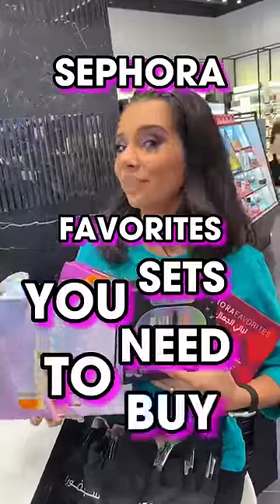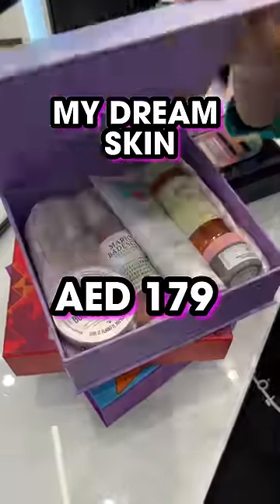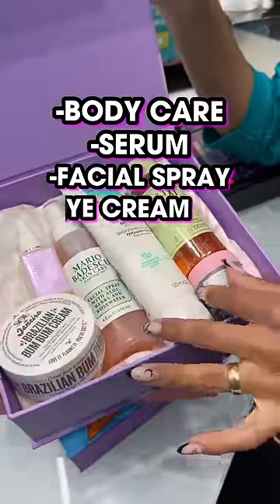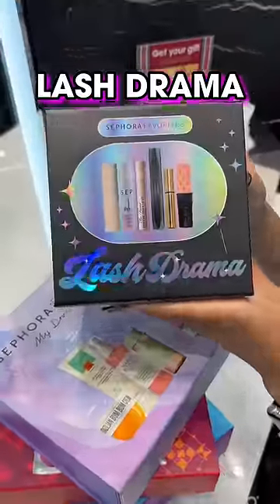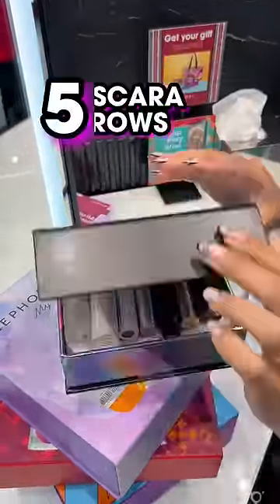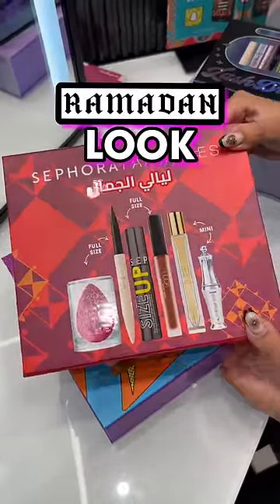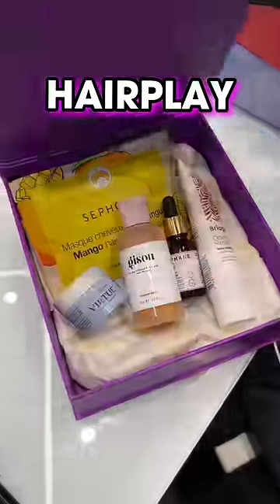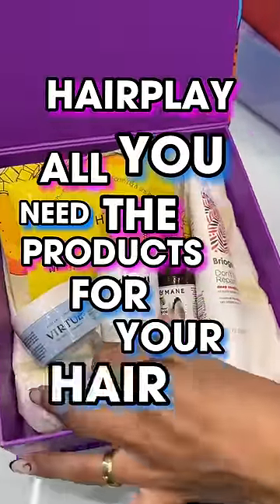Sephora Favorites you need to buy